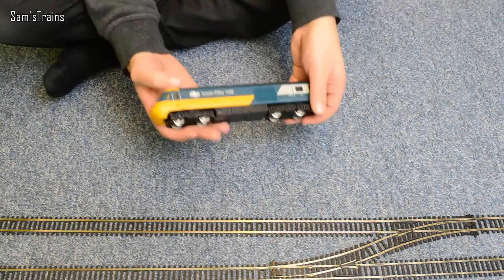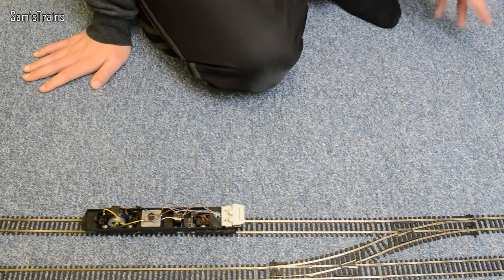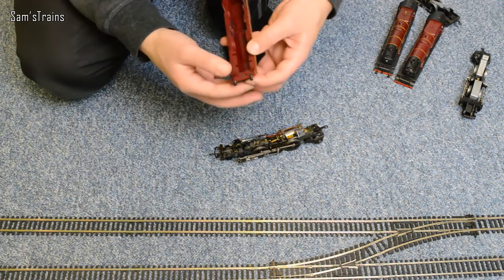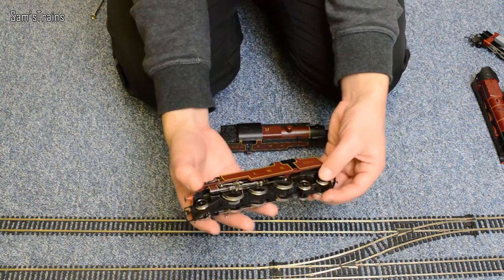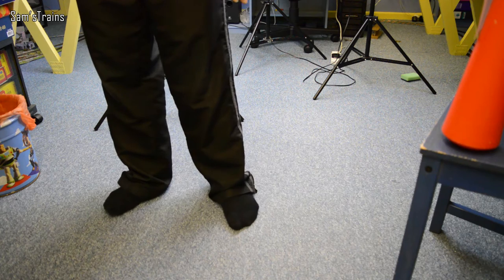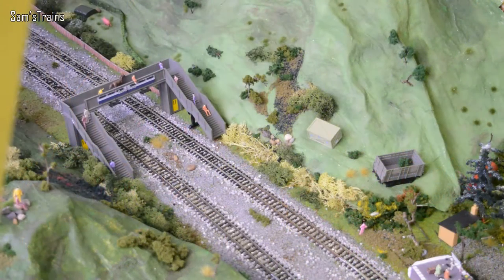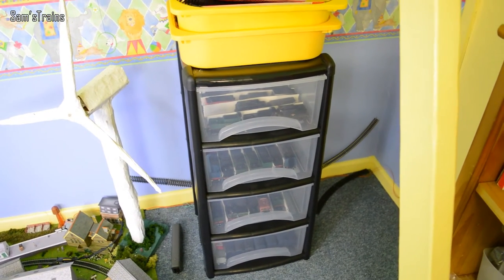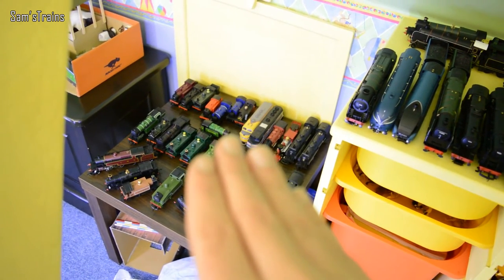Modifying Locomotives - (February Update)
An update on the railway room, including loco mods, storage, lighting and photographs! Also shown is the result of a ringfield CD motor replacement.